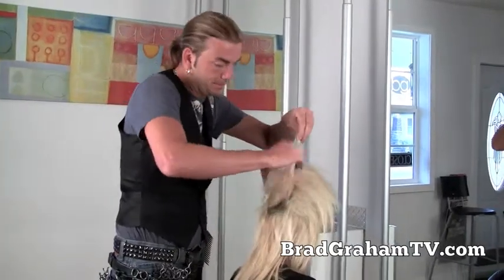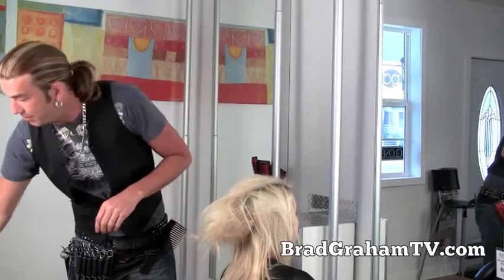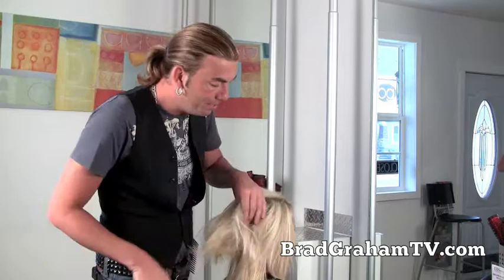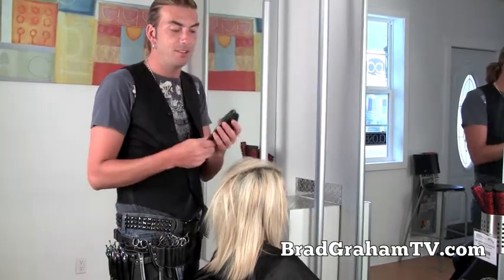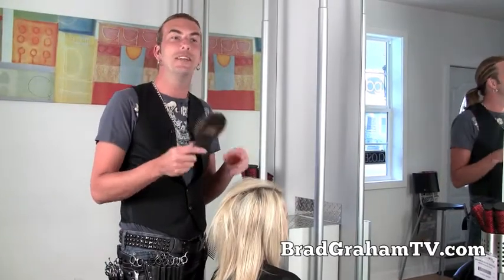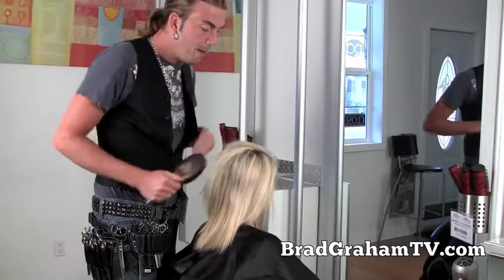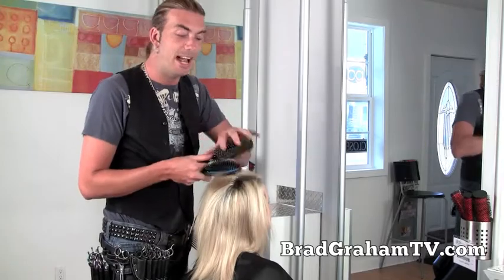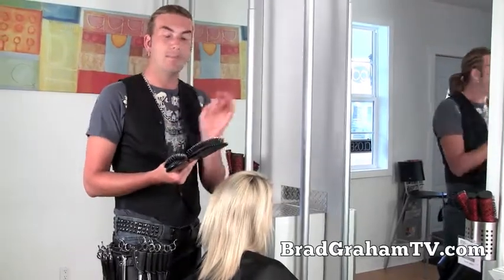BradGrahamTV - Episode #23 - Paddle Brushes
In this episode of BradGrahamTV, Brad discussed the good, the bad, and the ugly of Paddle Brushes.